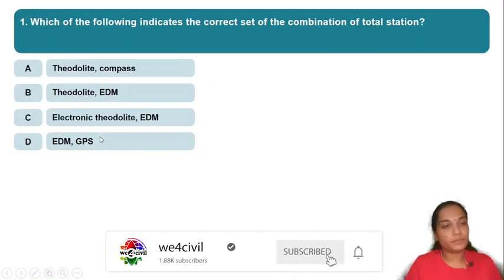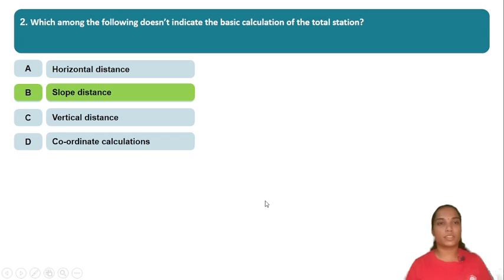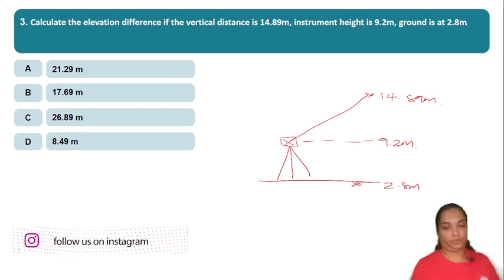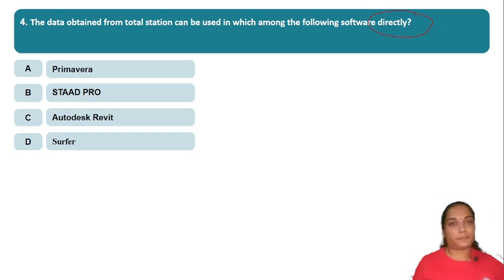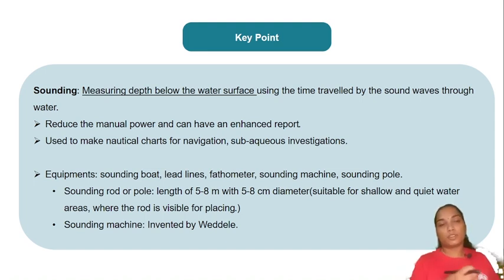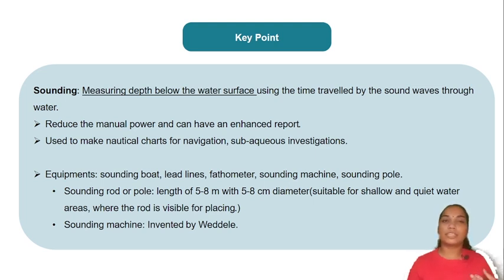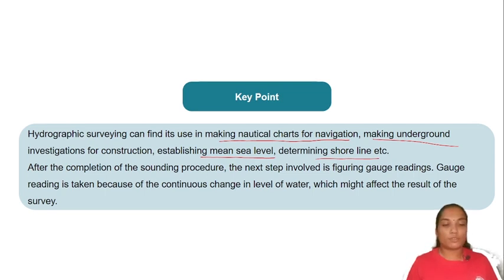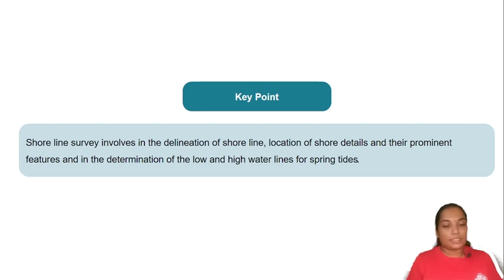Surveying - Part 4 | Quick Revision Series | AE + Overseer | LSGD - KSEB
Watch the Quick Revision Series video to systematically revise your subjects and get fully equipped for the upcoming exams.

2) Amazon
3) Flipkart -Civil Engineering Kerala PSC Assistant Engineer 2005-20 Solved Papers, Topic Wise Shipshaped With Detailed Solutions - For Degree/Diploma Level State Or PSU Exams